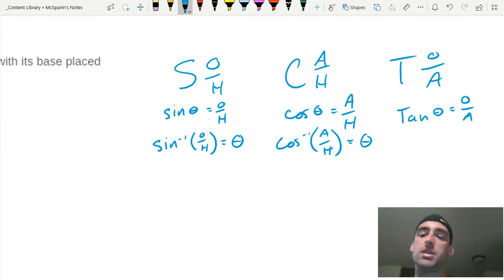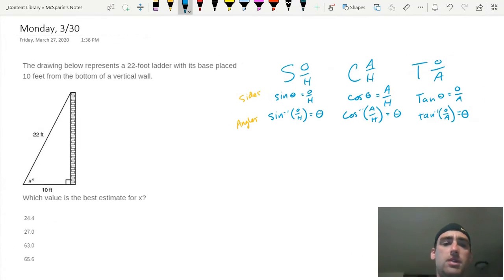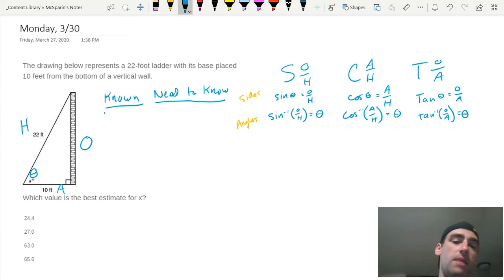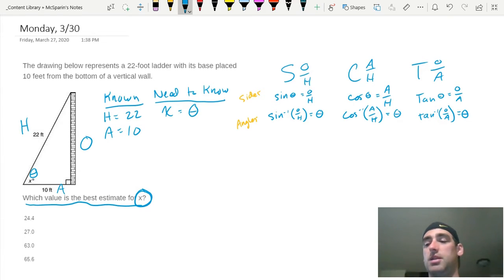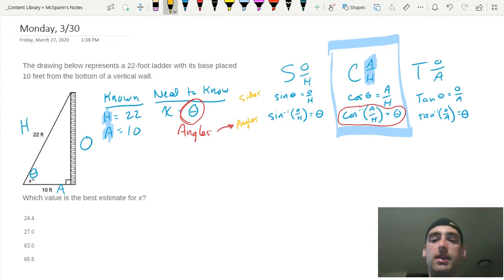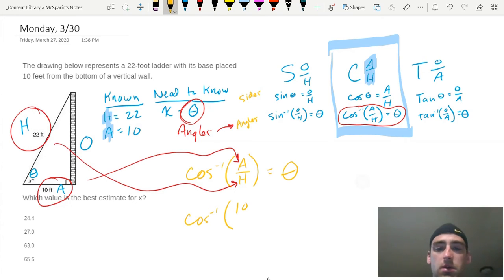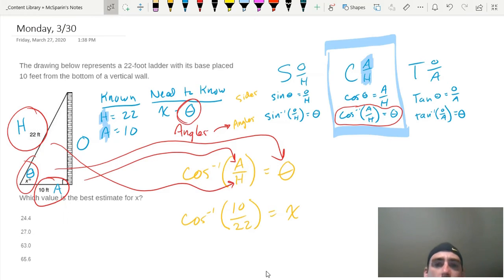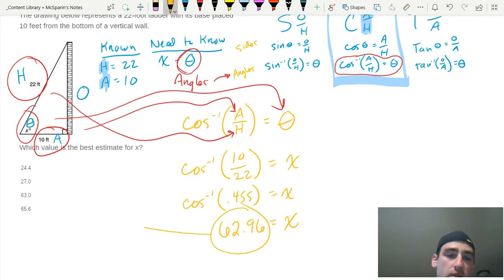Trigonometry Objective 3 (4)